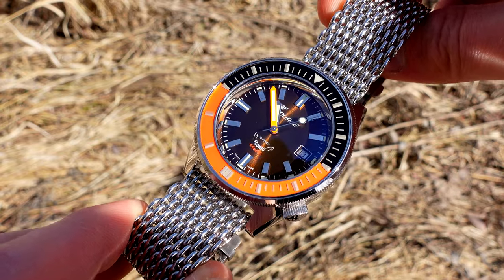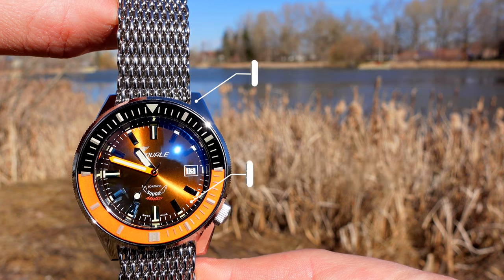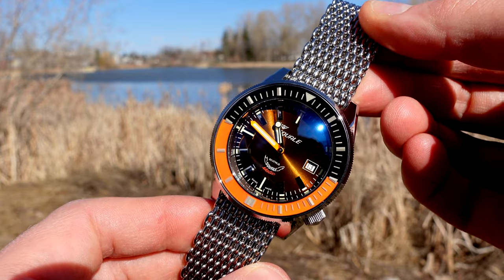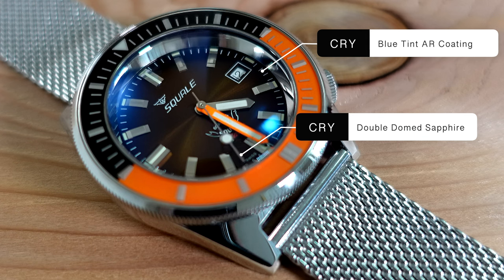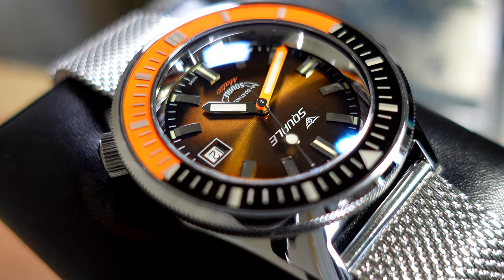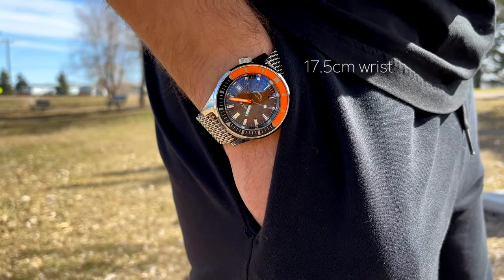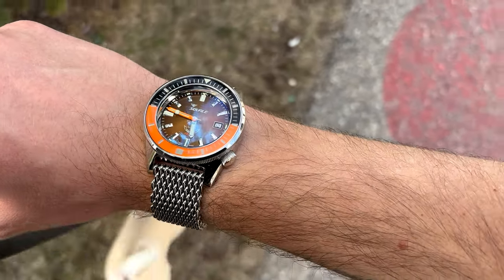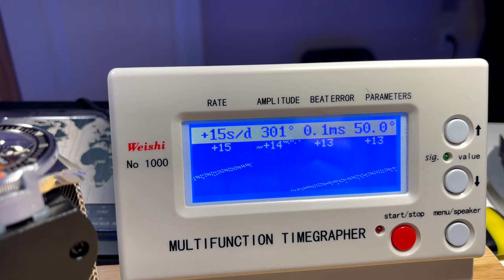The COLORS on this watch are AMAZING 🔥 ... Squale Squalematic 60 Atmos Review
Finally, this is the Squale I always wanted!  It has been a long time coming, I have lusted after the chocolate Squale Squalematic 60 ATMOS for too long.   I just cant stop looking at these stunning colours, but it needs to deliver as a package to match the expectation and hype I see of the brand elsewhere around the watch world.  So let's take a deep dive into this chunky orange and brown Swiss diver...